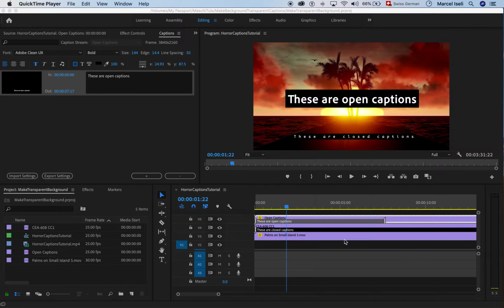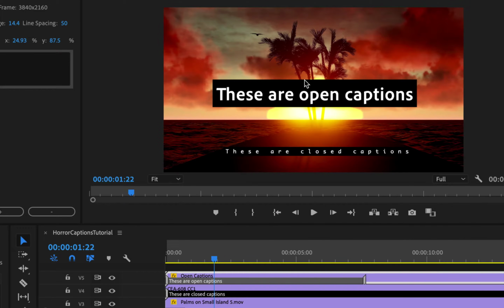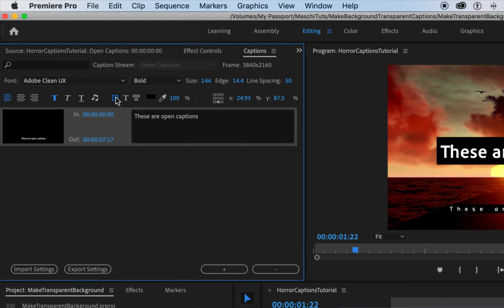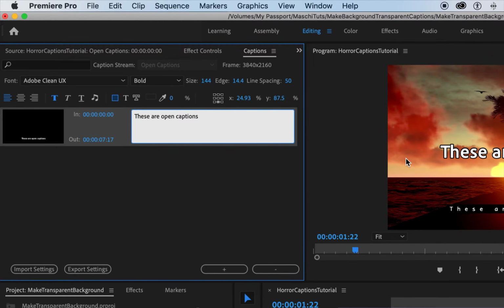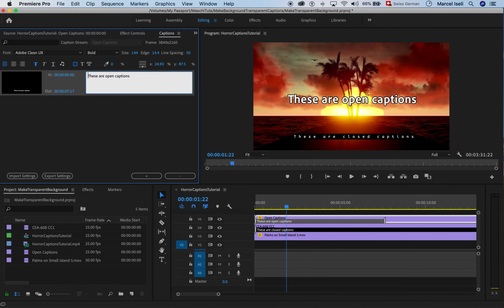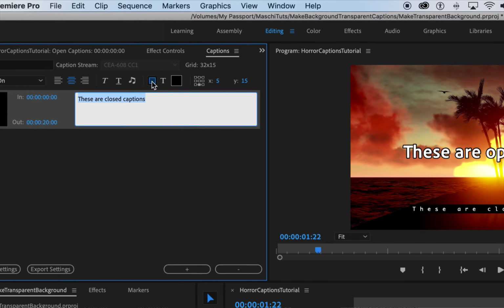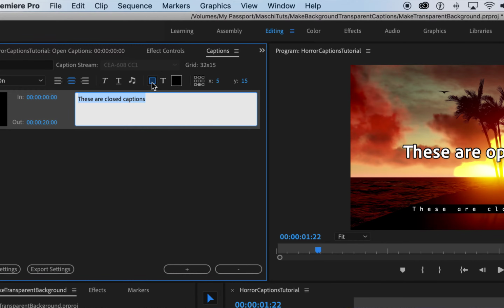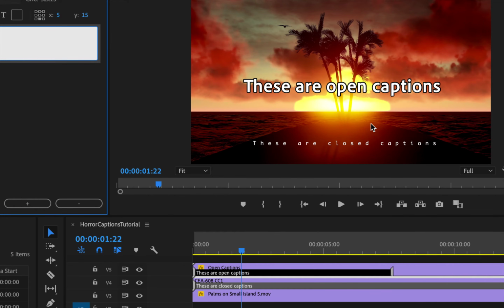Premiere Pro: How To Make Background of Subtitles (Captions) Transparent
In this video, you will learn how to make the background of subtitles (captions) in Premiere Pro transparent. Simple and straightforward. No Ads, no chit-chat, just straight to the point.

Covers both Open Captions and Closed Captions.